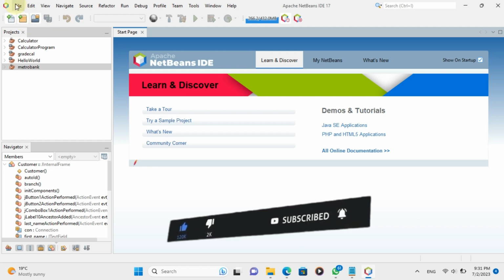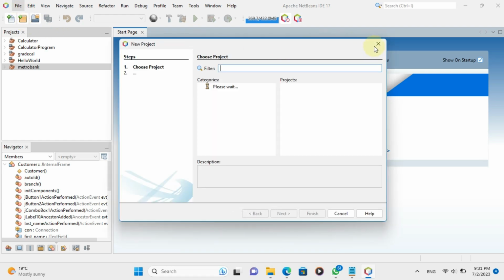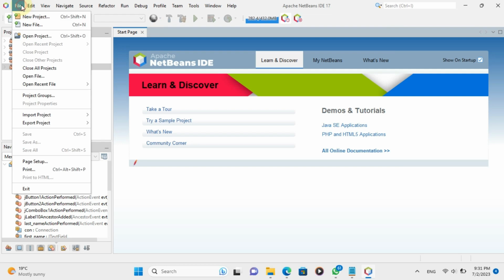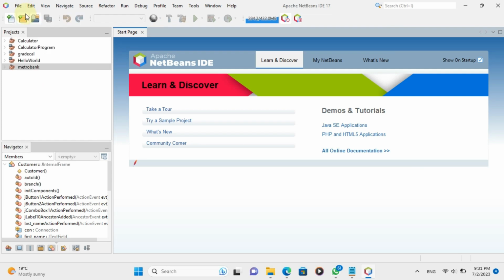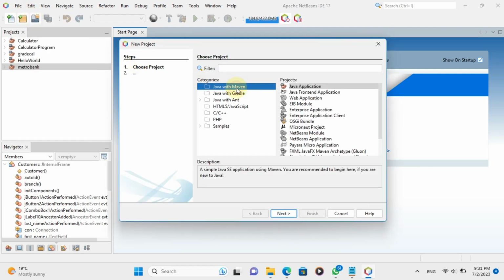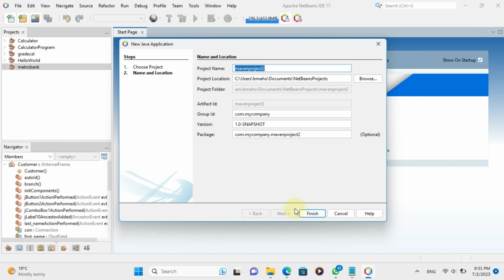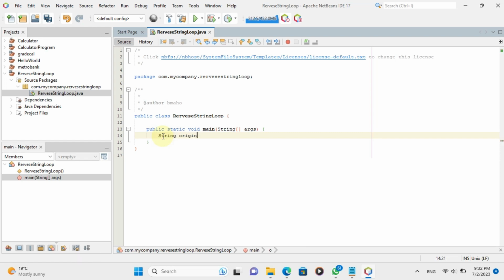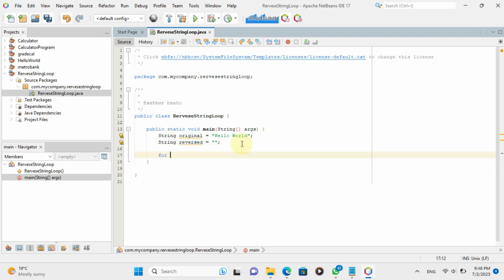Java Tutorials for Beginners: Reverse a String using a Loop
In this video, you will learn how to reverse a string using a loop in Java. This is a common Java programming challenge that tests your knowledge of strings, loops, and algorithms. You will learn how to:

- Declare and initialize a string variable
- Use a for loop to iterate over the characters of the string in reverse order
- Append the characters to a new string variable
- Print the reversed string to the console

By the end of this video, you will have a working Java program that can reverse any string using a loop. This is a useful skill for solving other Java coding problems and developing your logic and creativity.